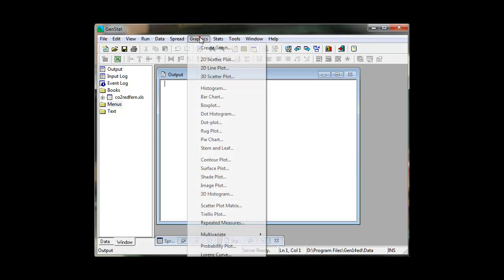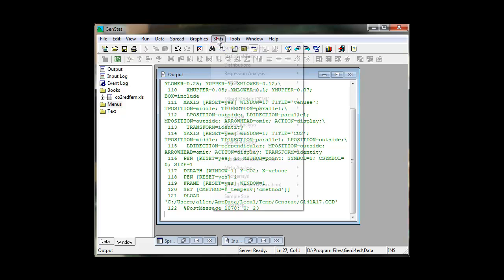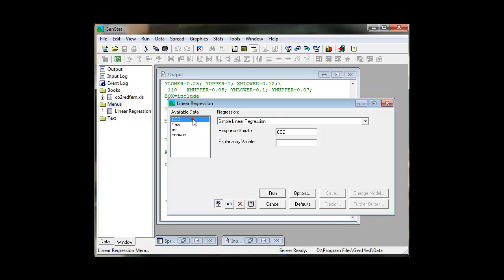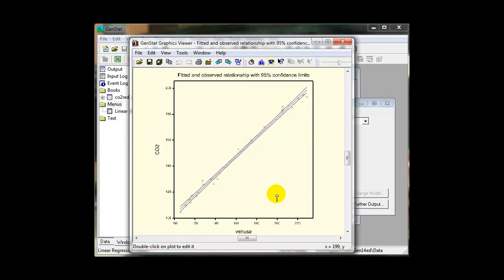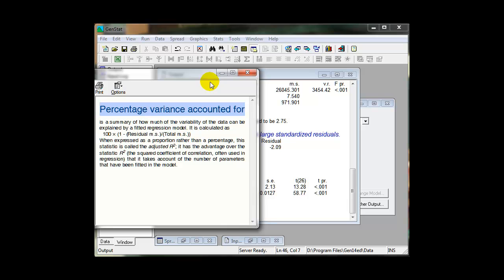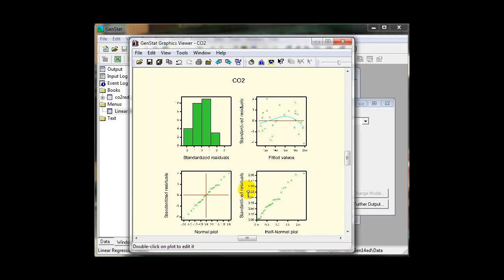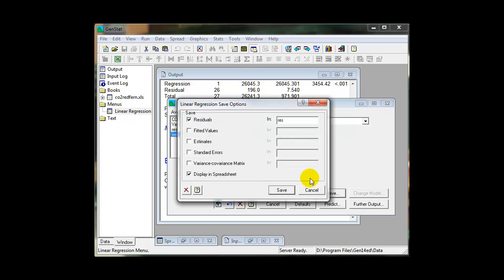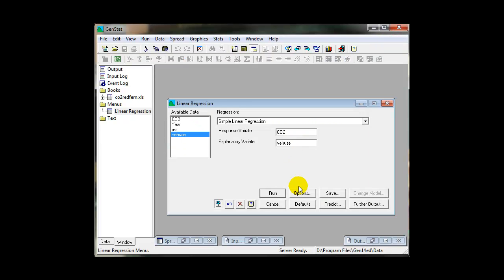How to run a simple Linear Regression analysis in GenStat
This tutorial shows how to run a simple linear regression analysis in GenStat data analysis software